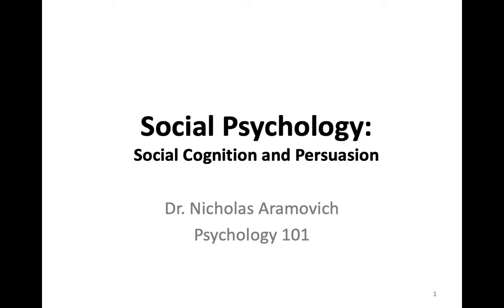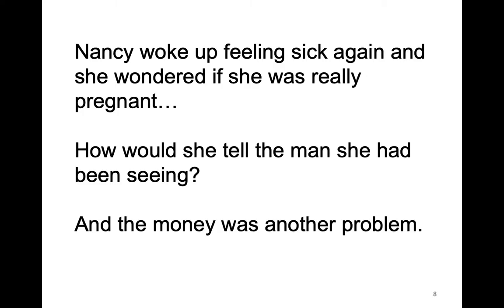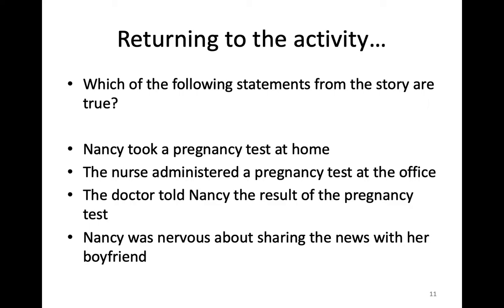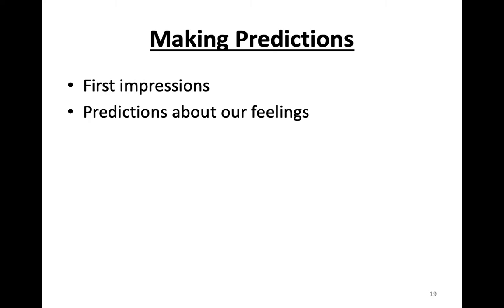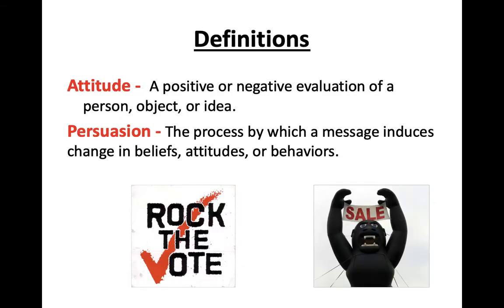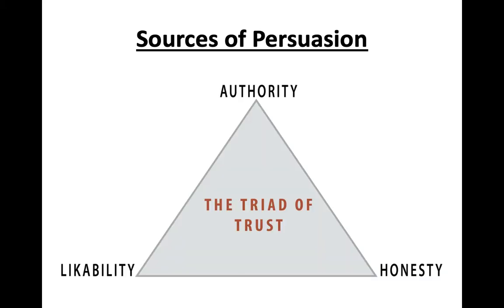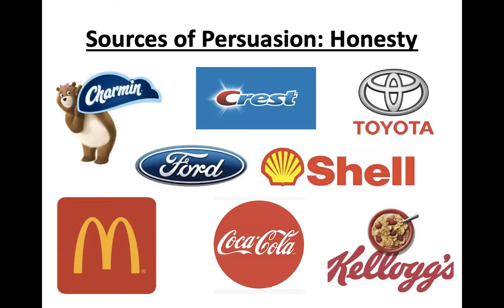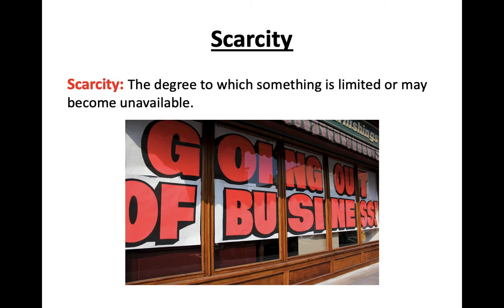PSYC 101 Lecture 11.3 Social Psych Soc Cog and Persuasion